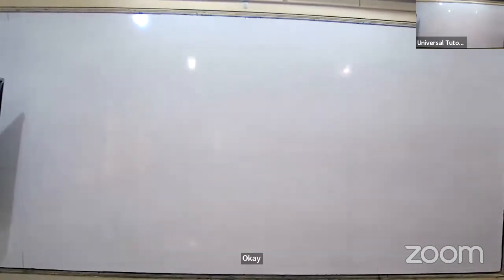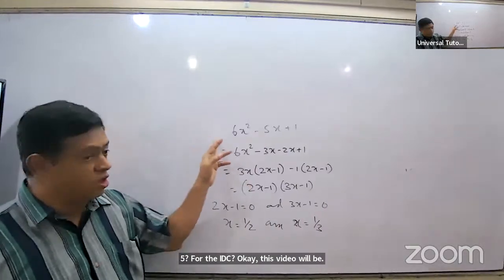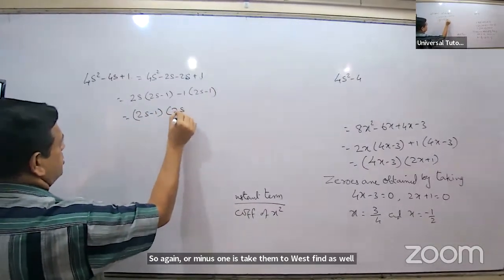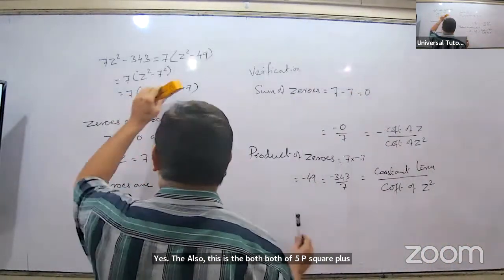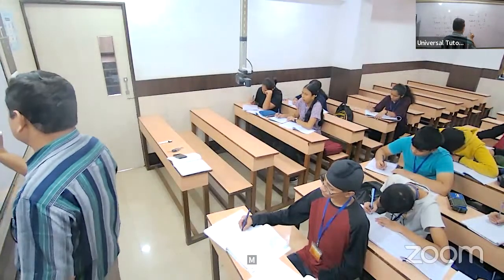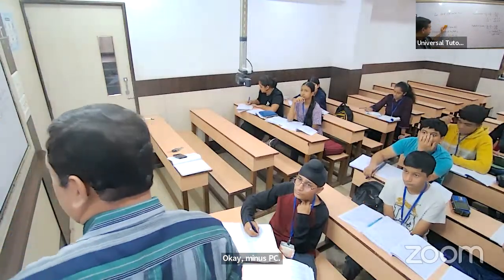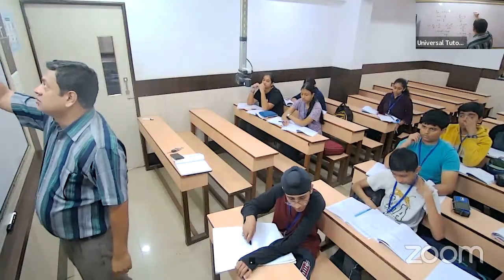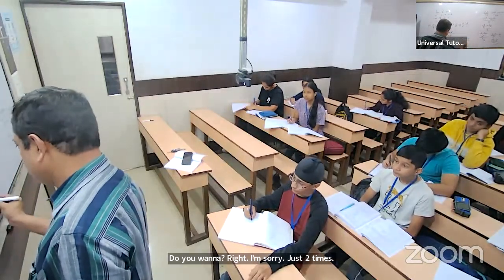KHR24 X CBSE MATHS BG 20/03/2024